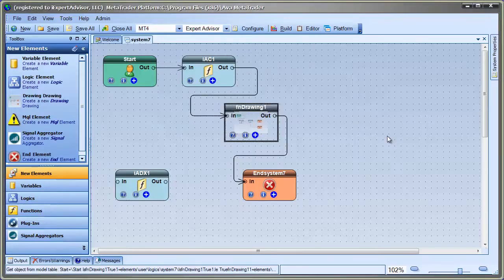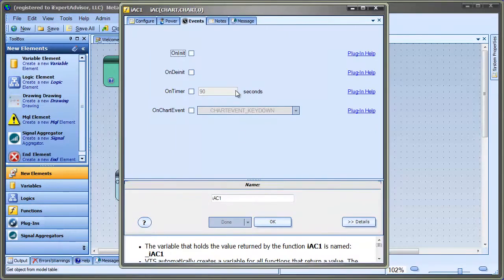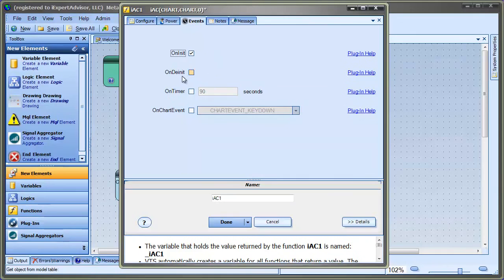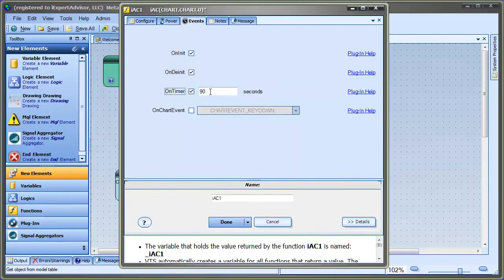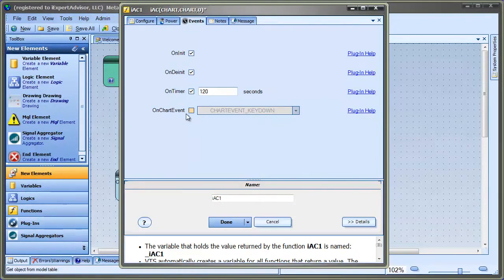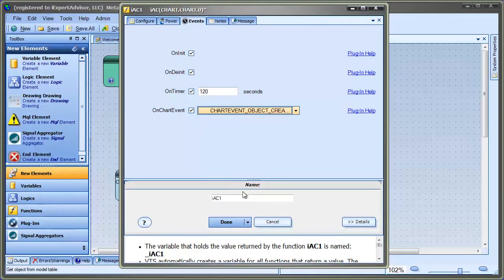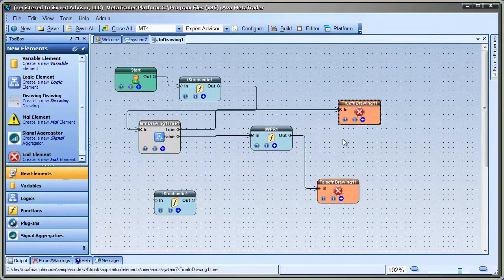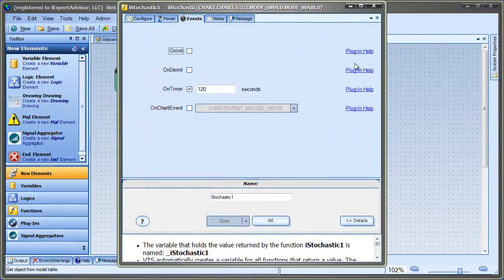Event Manager in the VTS EA Builder Updated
The Event Manager Plug-in allows any VTS function to be executed when an event occurs. Events include when an Expert Advisor starts, when an EA stops, when a timer expires and many Chart events, such as mouse clicks and object creation.

This plug-in of the EA-Builder generated MQL code using the MetaTrader Event functions: OnInit, OnDeInit, OnTimer and OnChartEvent.  It automatically correctly initializes the Event objects. The generated MQL is read-able and edit-able.